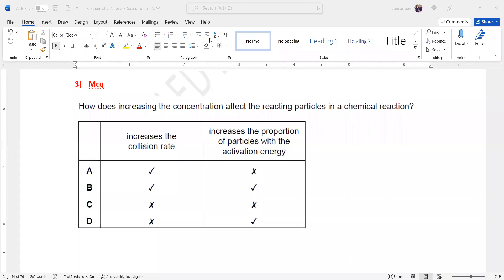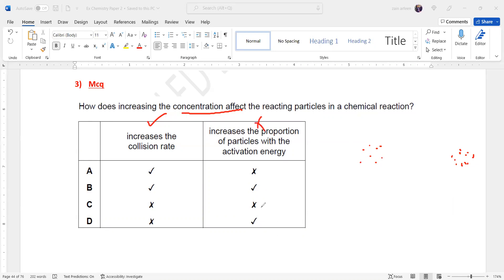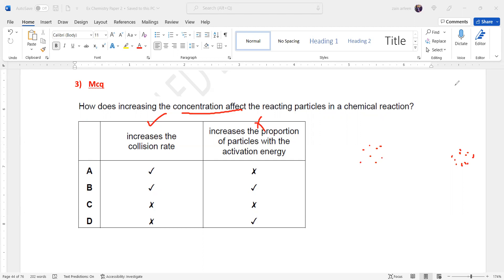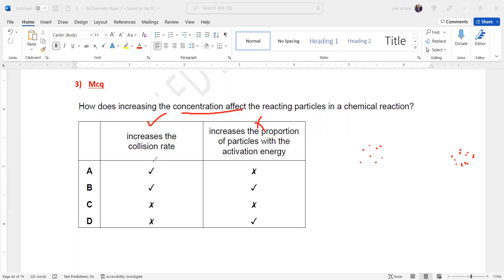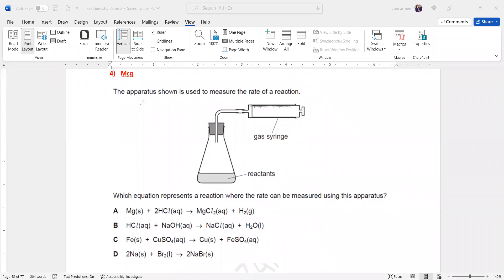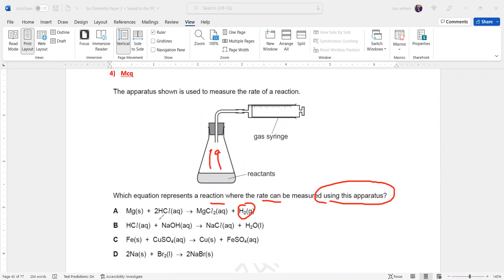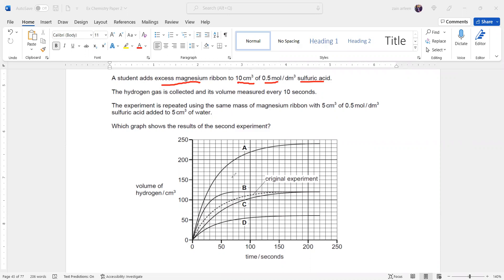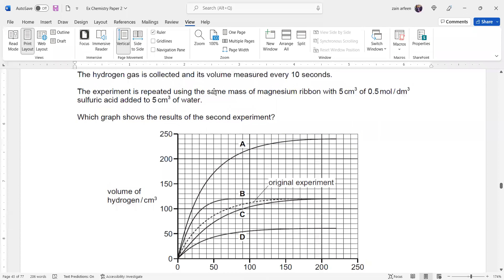Rate of Reaction MCQ 4 and 5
Topic 6.2 Rate of Reaction MCQ 4 and 5